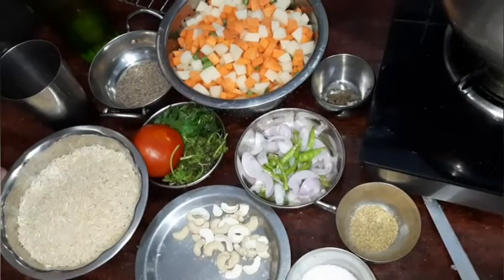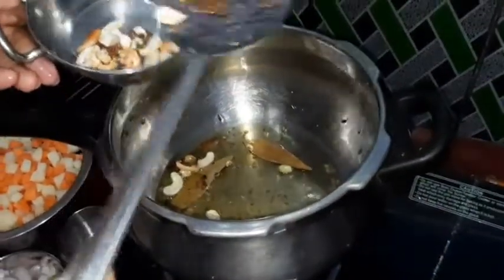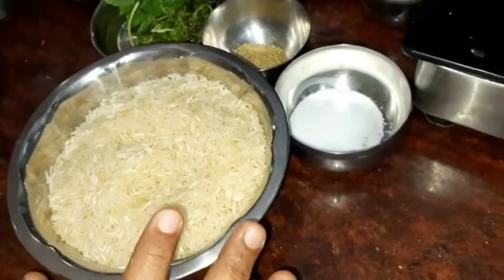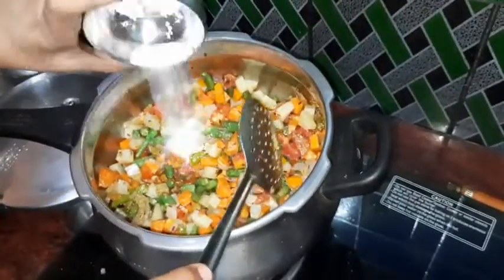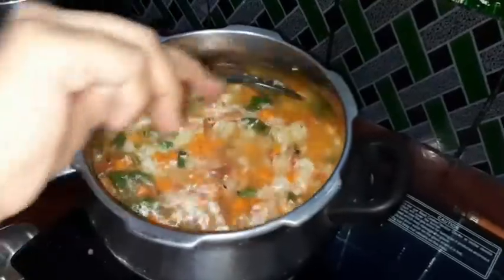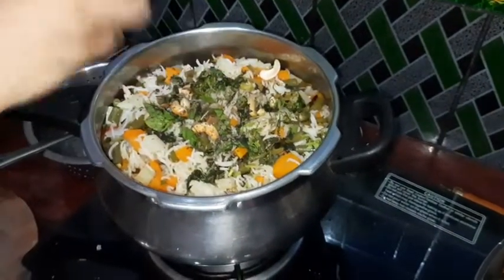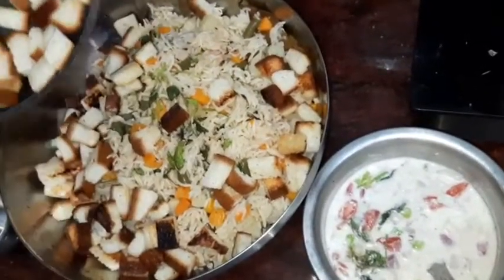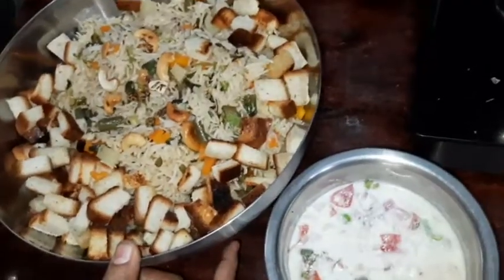Veg Biriyani recipe in telugu || simple yet 👌delicious vegetable 😋 Biriyani